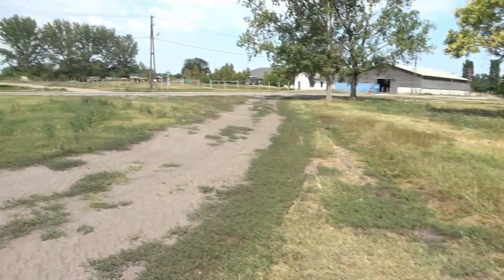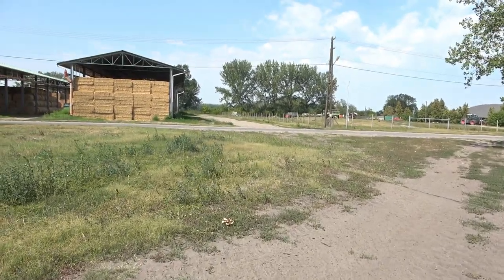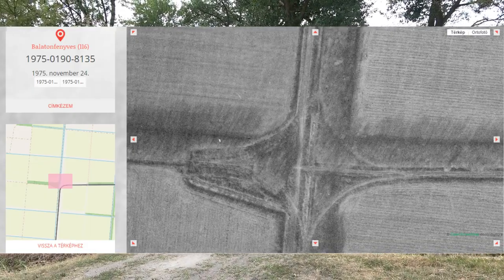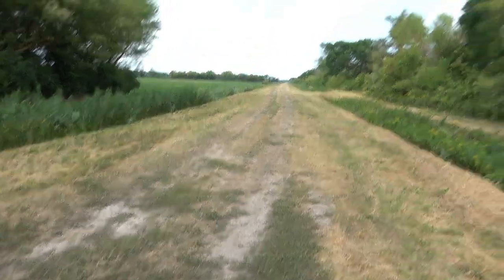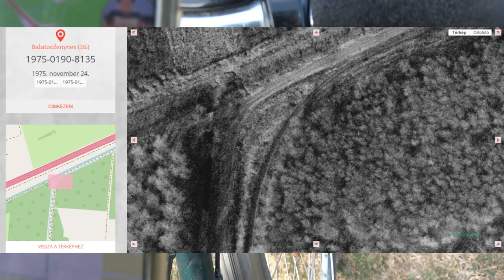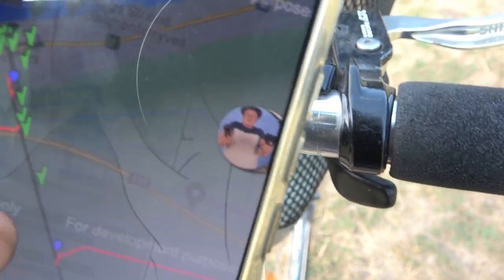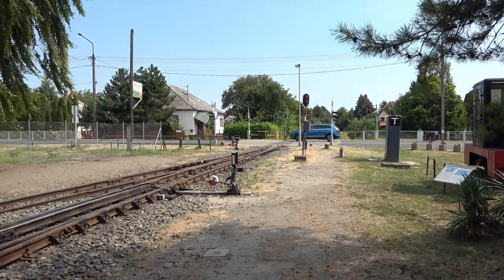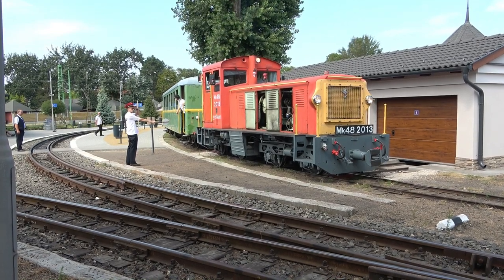2022.08.06 Vonalbejárás Balatonfenyvesi kisvasút egy megszüntetett ágának bejárása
Bankszámla:
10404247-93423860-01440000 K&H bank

Egy már felhagyott ágát jártam be a balatonfenyvesi kisvasúton.